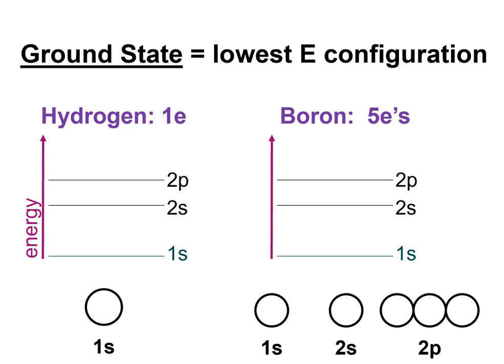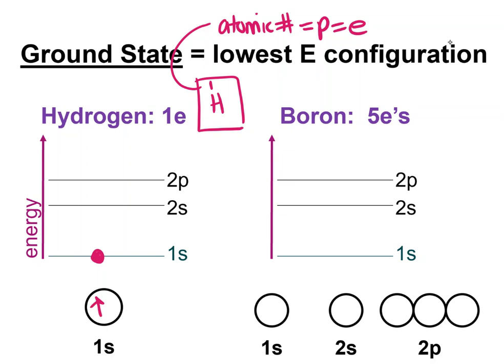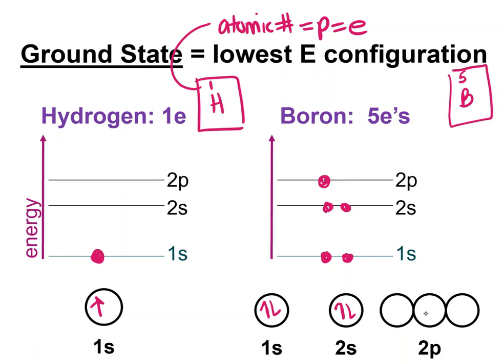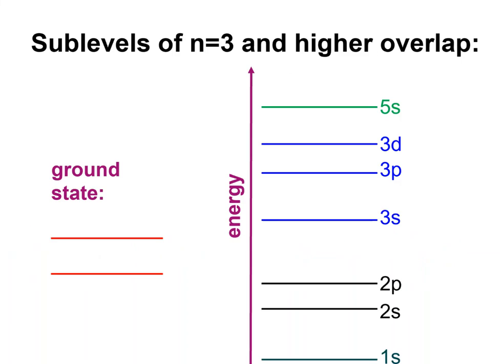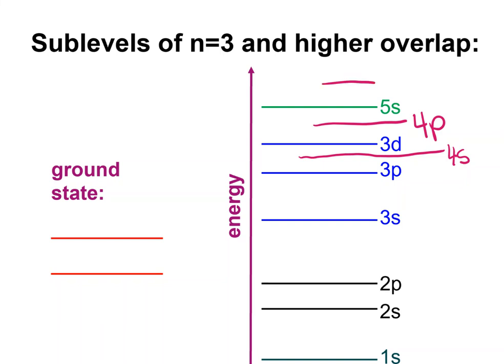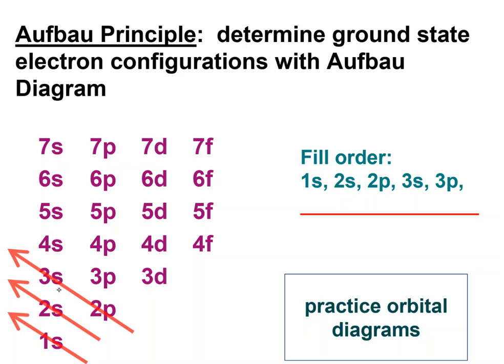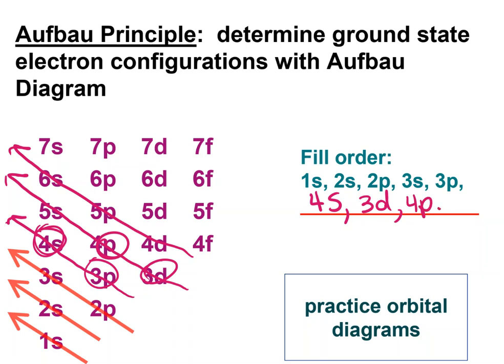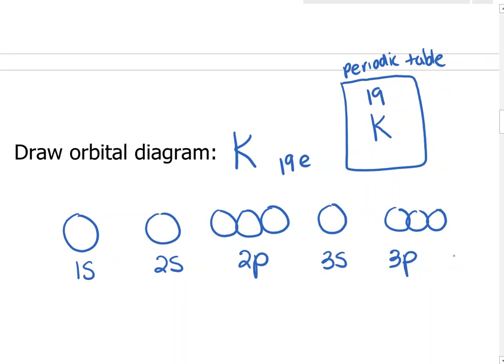electrons lecture ppt 8 orb diagrams